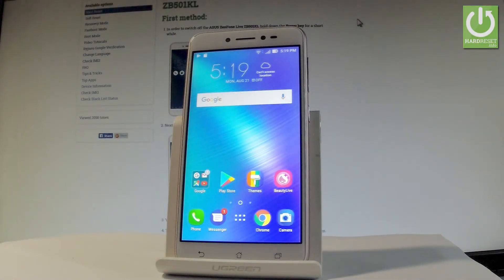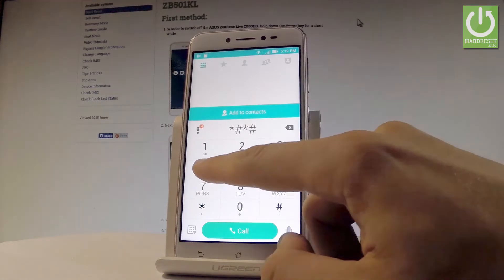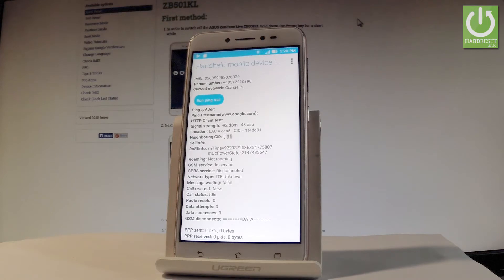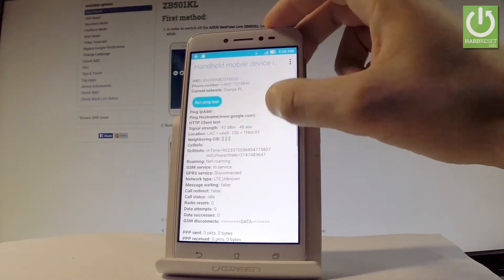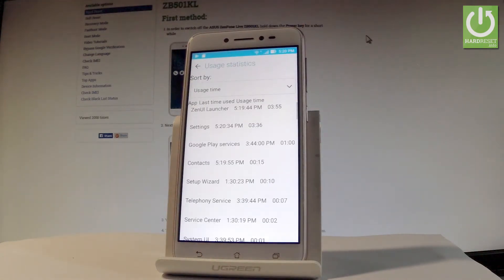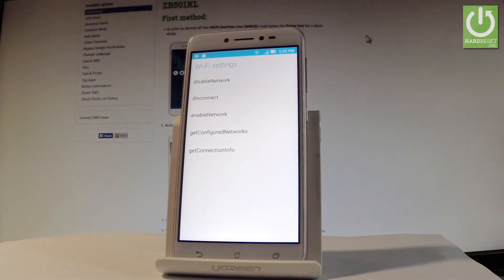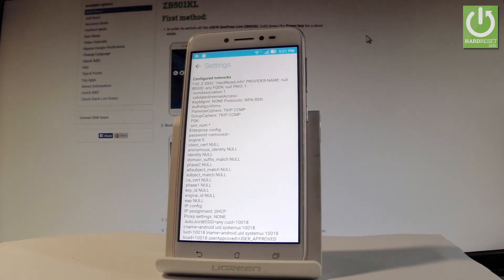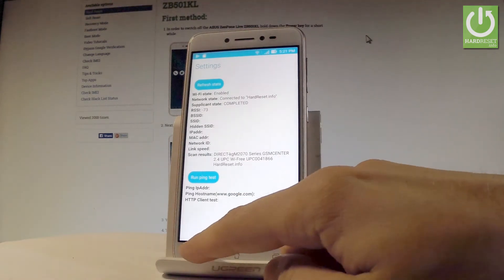Android Testing Menu in ASUS ZenFone Live - Test Mode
How to open test menu in ASUS ZenFone Live? How to enter test mode in ASUS ZenFone Live? How to use test menu in ASUS ZenFone Live? How to use secret codes in order to open testing menu? How get access to Android testing menu?

If you would like to see the device's specification, test the device feature, use the WiFi App and check the App's statistics.